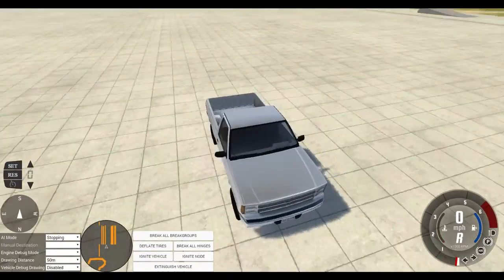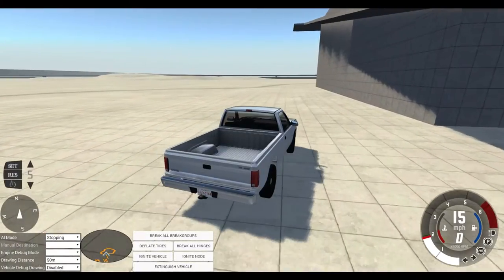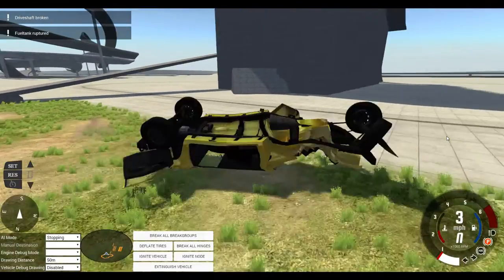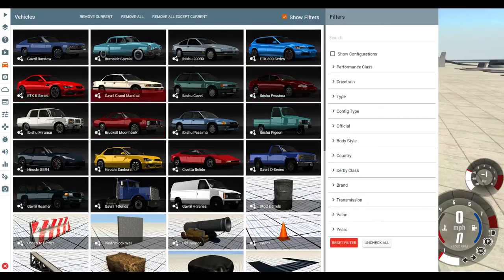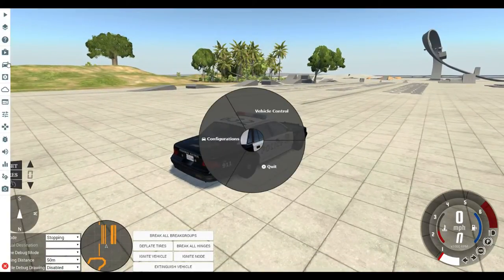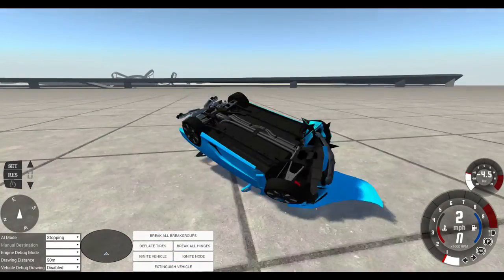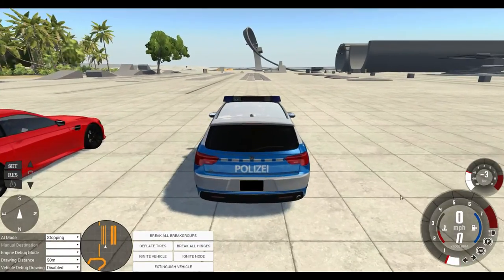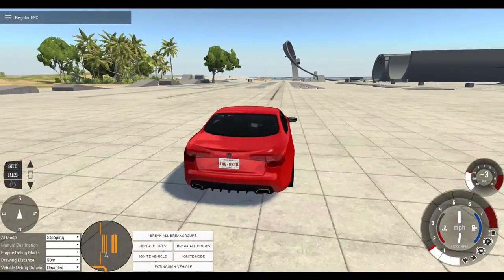Let's Play - BeamNG.drive